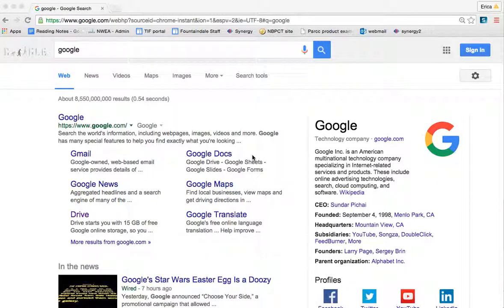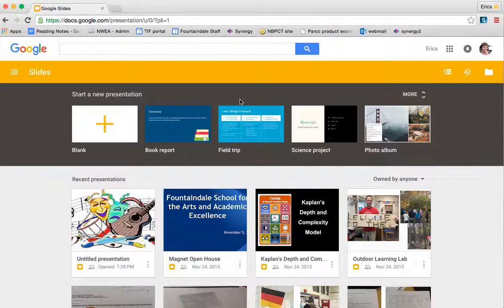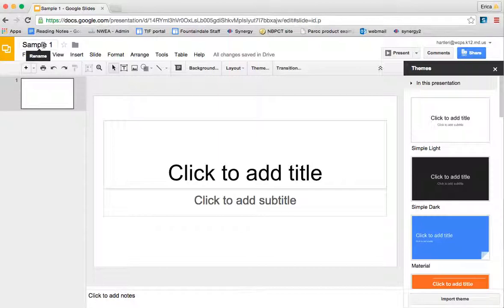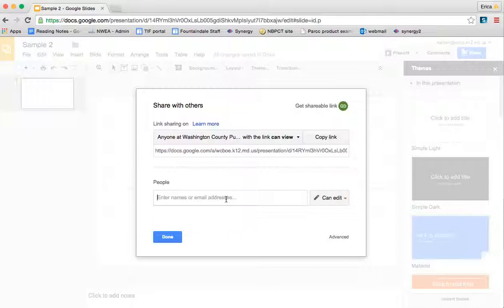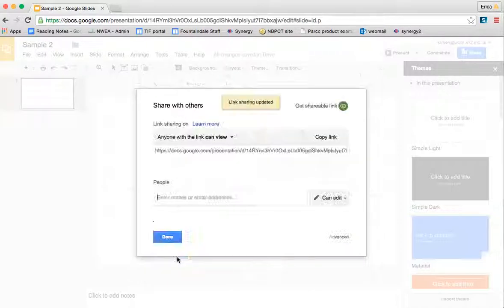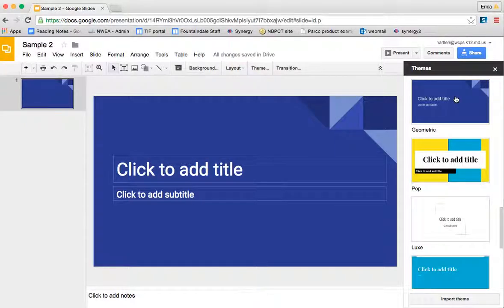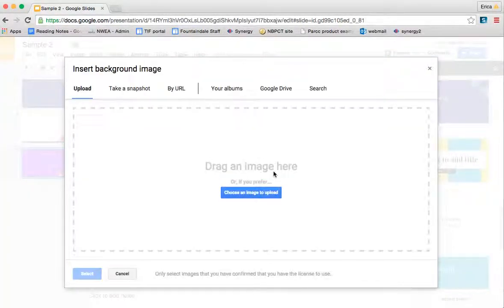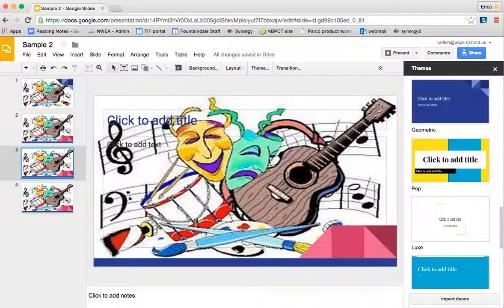Google Slides Intro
What is Google Slides? Includes a basic overview, creating, naming, and renaming a presentation, sharing a presentation, and basic theme options.